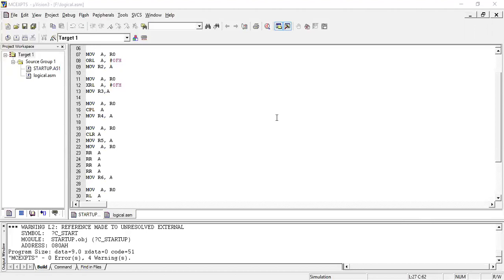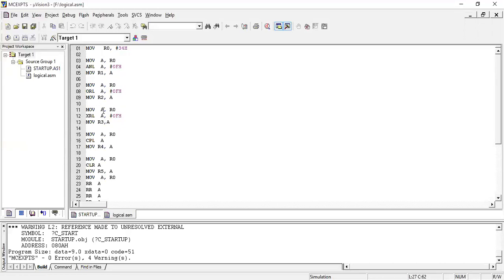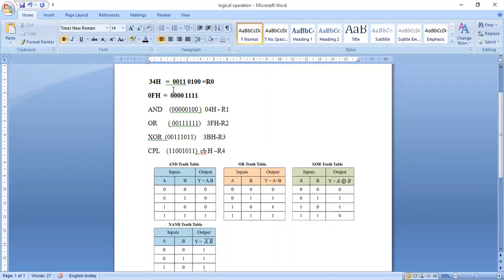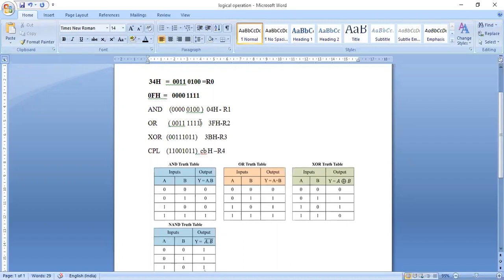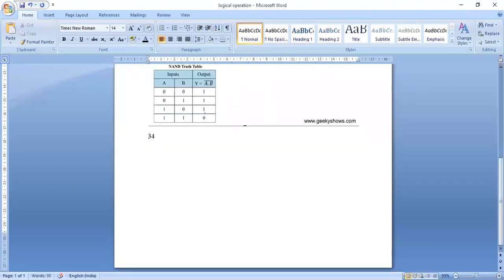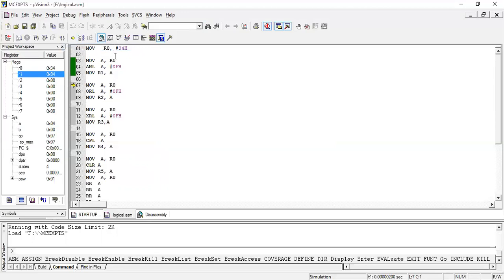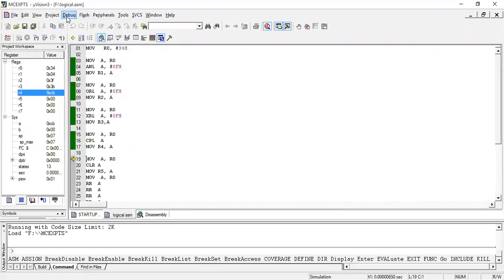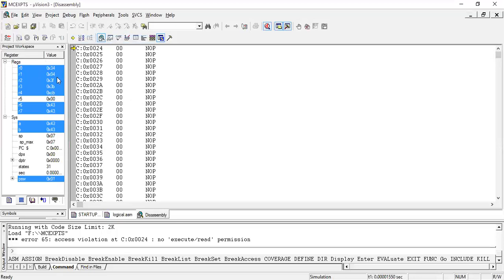MICROPROCESSOR- LOGICAL OPERATIONS USING 8051 MICROCONTROLLER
20ECL57- MICROPROCESSORS LAB- LOGICAL OPERATIONS USING 8051 MICROCONTROLLER